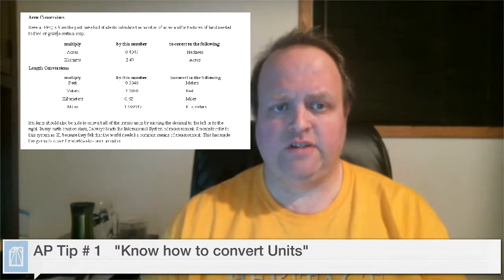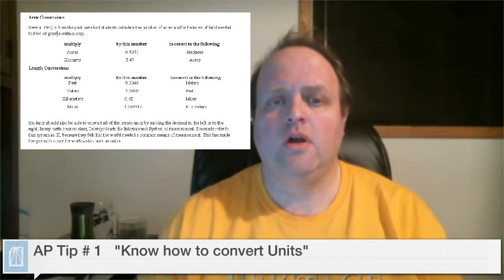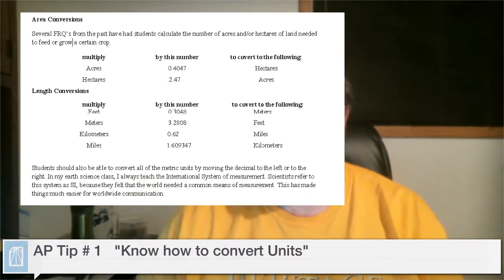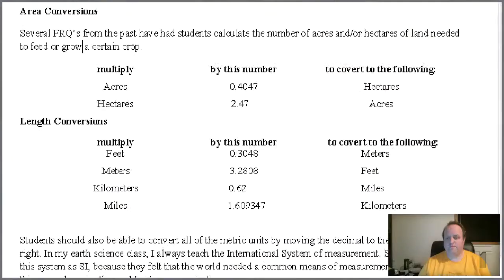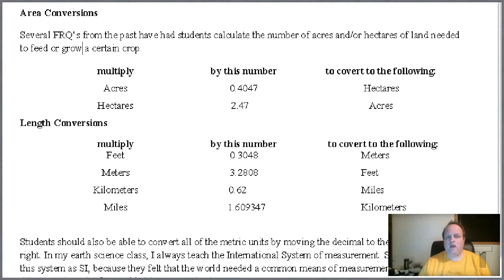Lesson 1 Unit1A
lesson tips For the interactive version